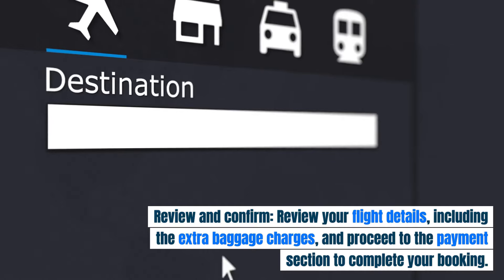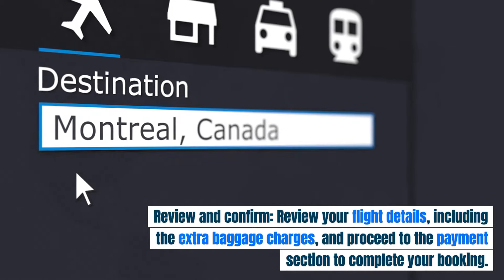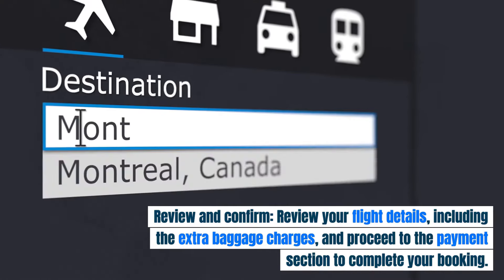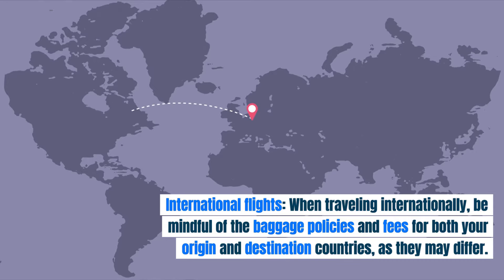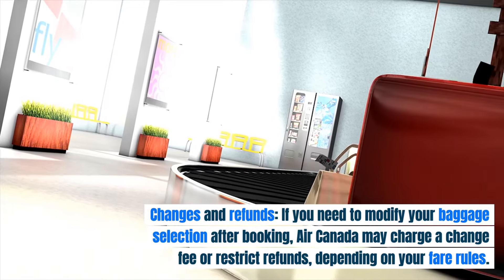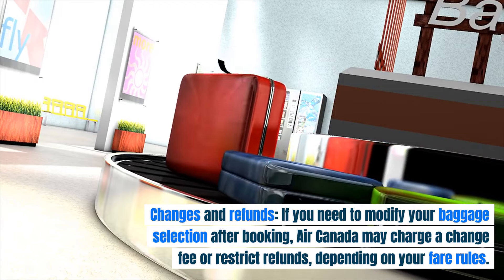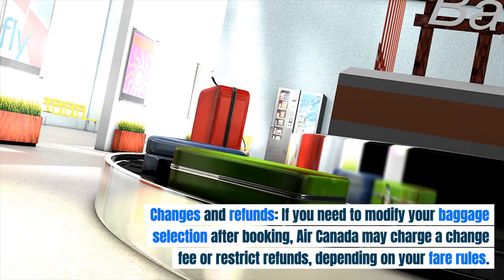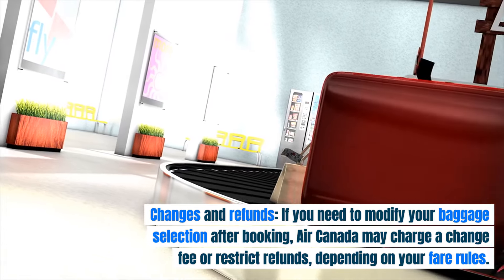How to add extra baggage in Air Canada online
Adding extra baggage when booking your flight online with Air Canada is a straightforward process. Here are the steps you can follow, along with some useful points to keep in mind:

Visit Air Canada's website
Select your flight
Add extra baggage
Select the number of extra bags
Review and confirm
Weight and size restrictions
Advance purchase
Fare rules
International flights
Changes and refunds
Carry-on allowance